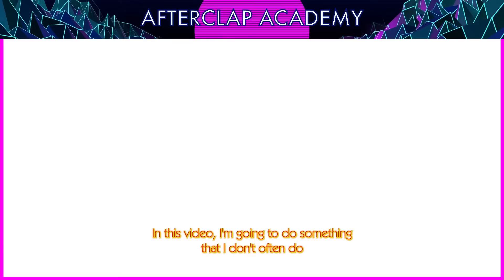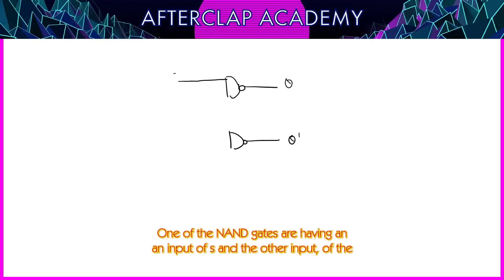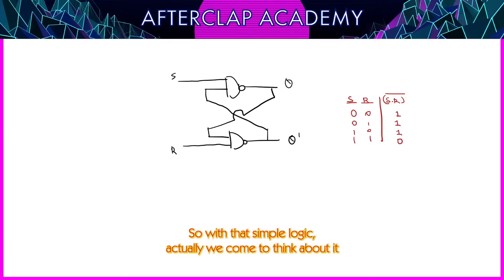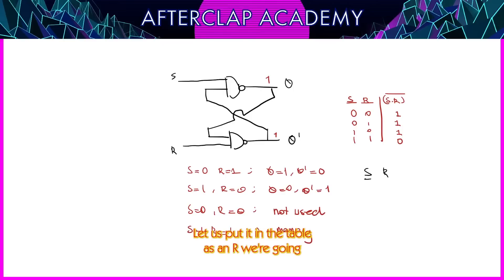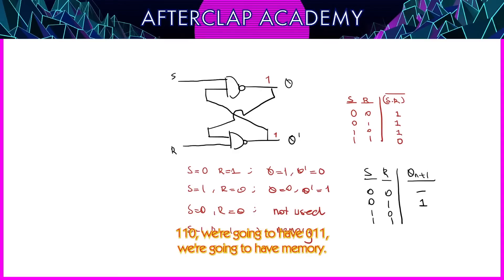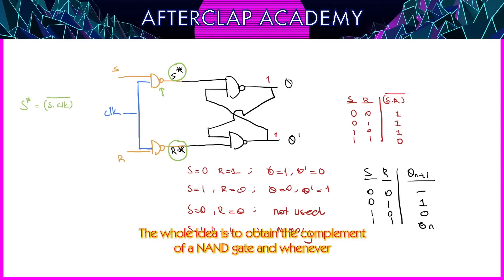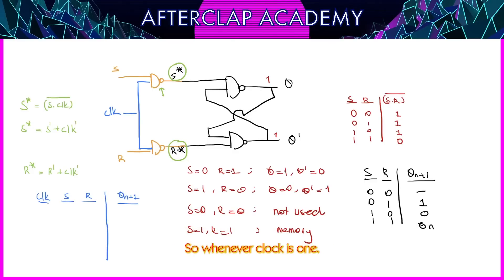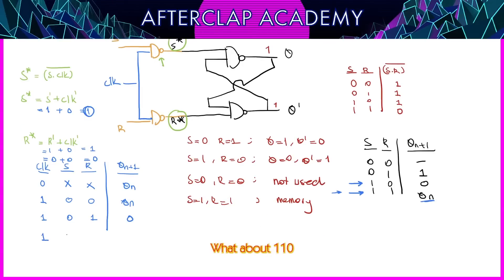#135 .1- EKSTRA Flip-Flop tablolarını ezberlemeli miyiz? (Açıklamayı okuyunuz!)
Herkese Merhabalar, tüm kurslarımızın indirimli ve en ucuz bağlantıları için aşağıdaki linke tıklayabilirsiniz. Bu sayfa her zaman güncel olacaktır.

*DİĞER Oynatma Listeleri*